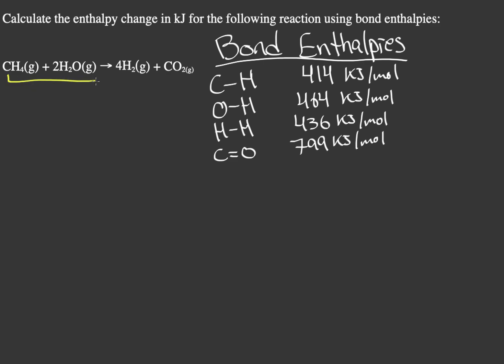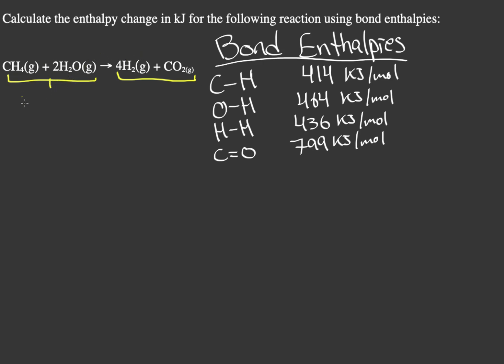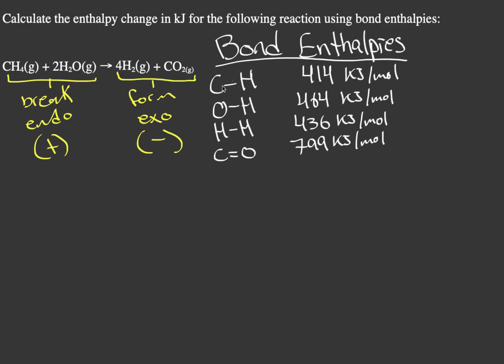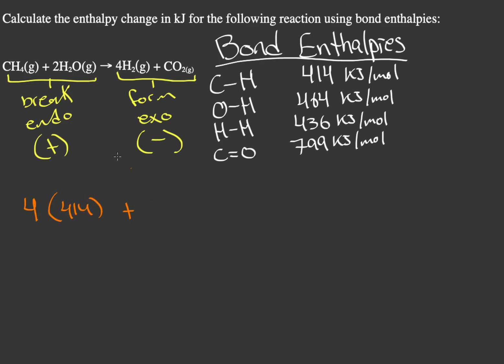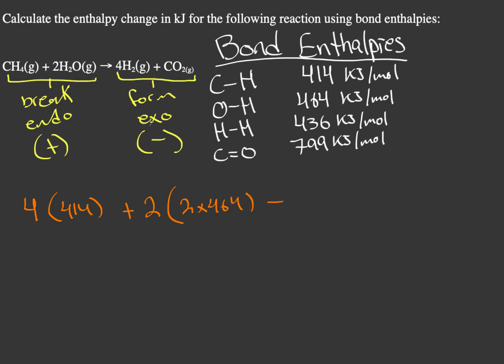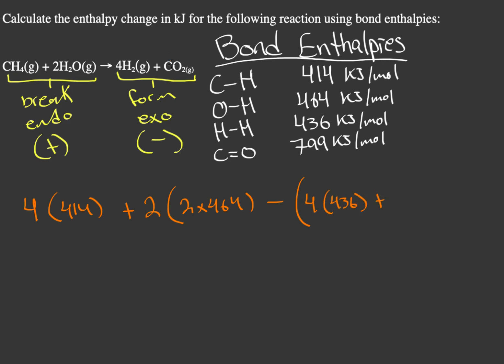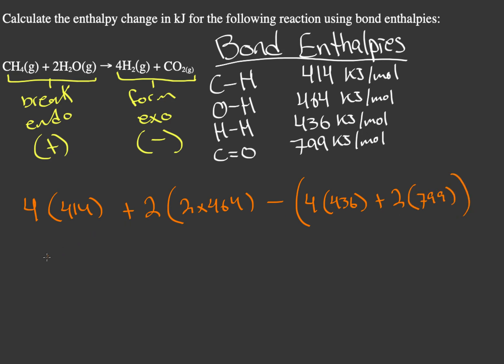Calculating enthalpy change using bond enthalpies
This video covers how to approach bond enthalpies and how to use them for calculating enthalpy changes.